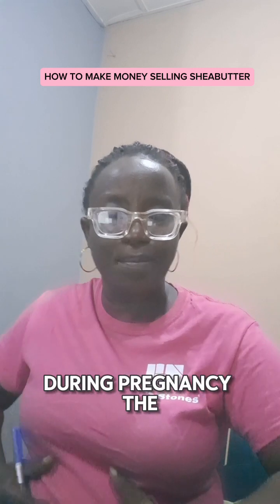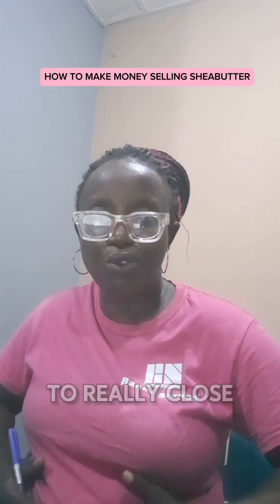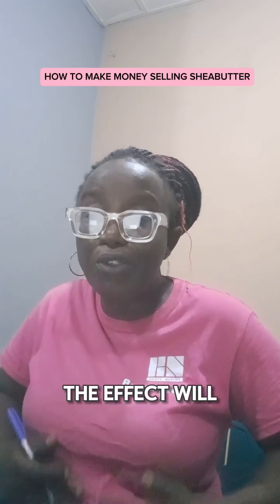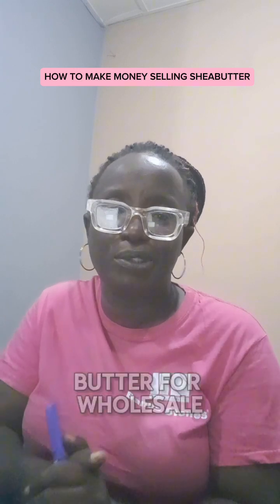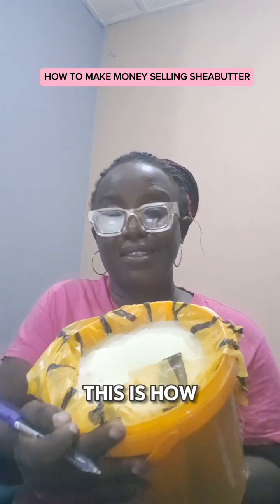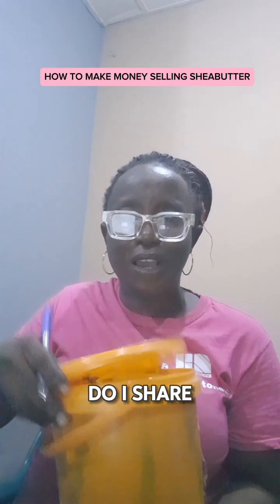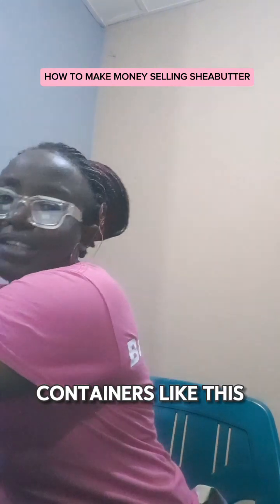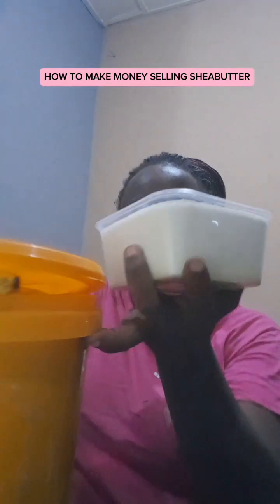How To Make Money Selling Sheabutter